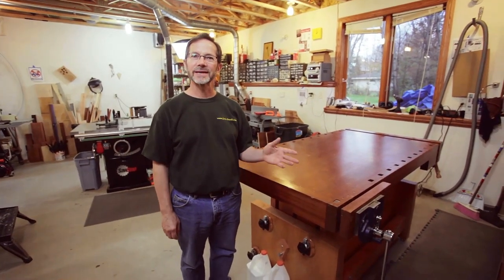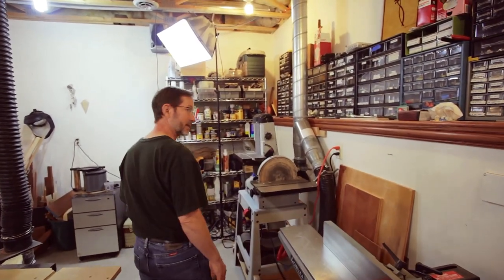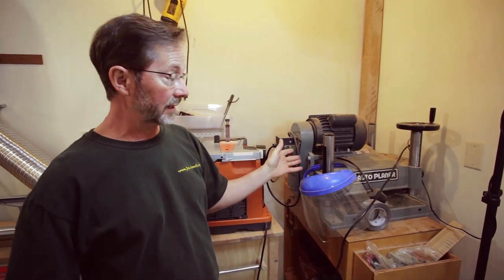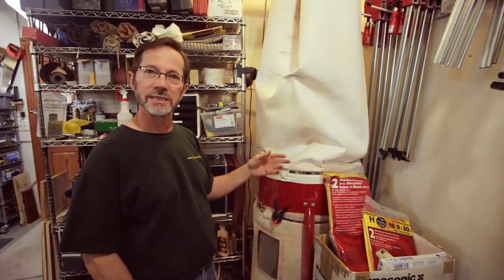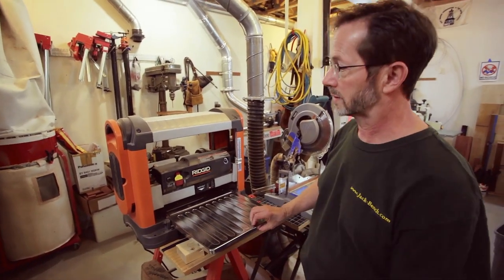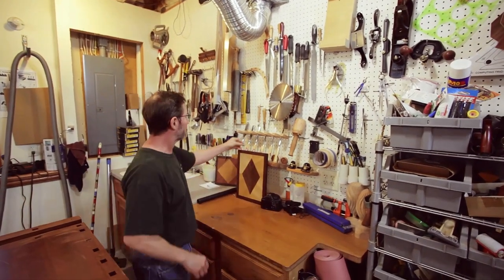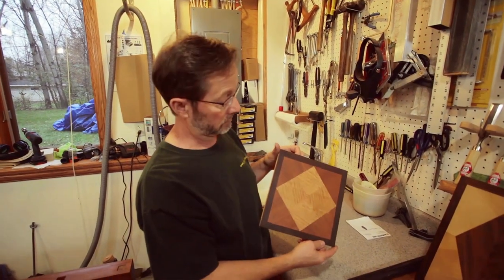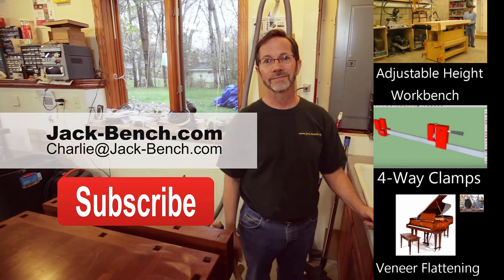Jack Bench Woodworking Shop Tour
This video was filmed by and most of the editing done by Michael DeVowe
I am extremely grateful to Michael for helping me with this!!